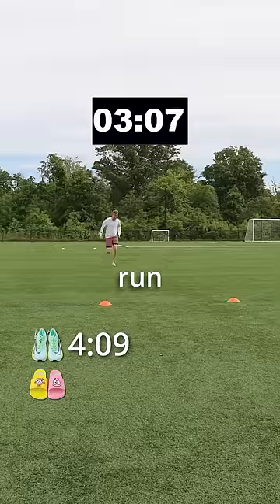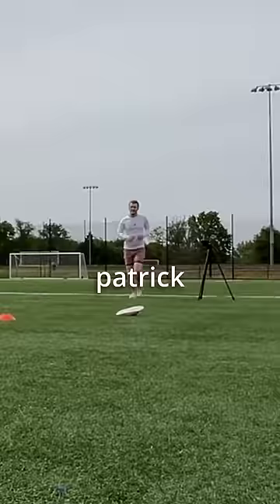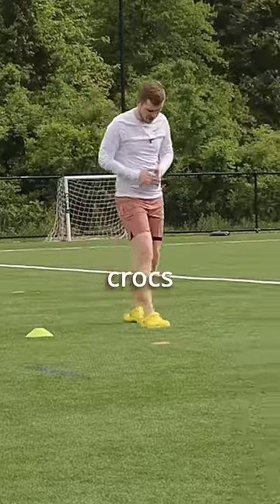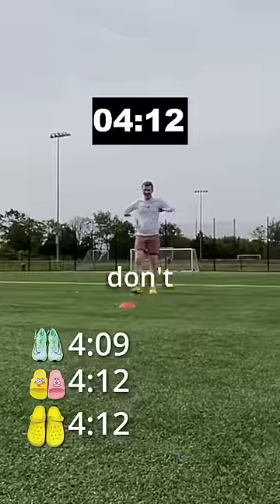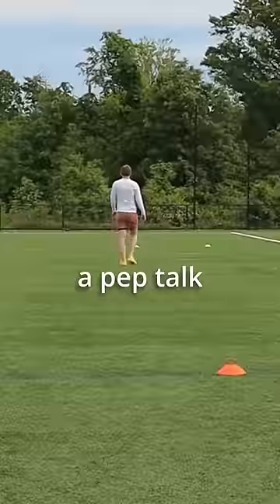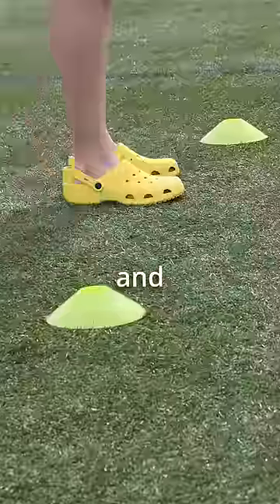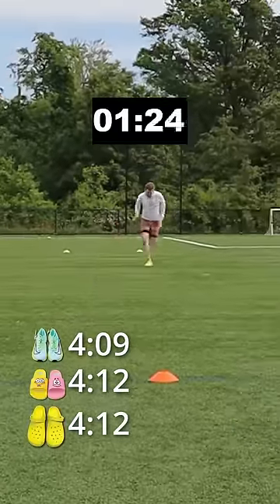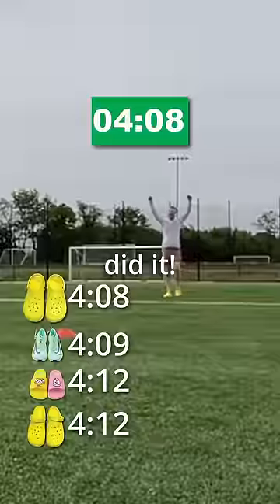Does Crocs "Sport Mode" Actually Work?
Crocs have two modes. Regular mode, and for an extra boost of speed they also have sport mode. I wanted to find out if sport mode really makes a difference in my running speed, so I put on some crocs (or uh Walmart brand knockoff crocs actually) and ran 30 yards in them along with some other types of shoes to find out which provides maximum speed. And with the sport mode crocs coming out on top, I may just try and run a marathon in crocs...